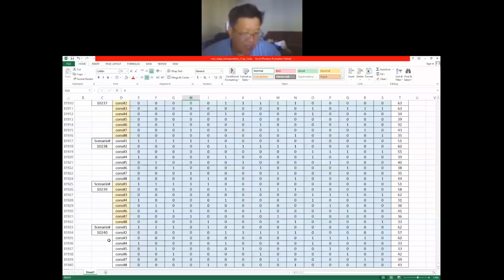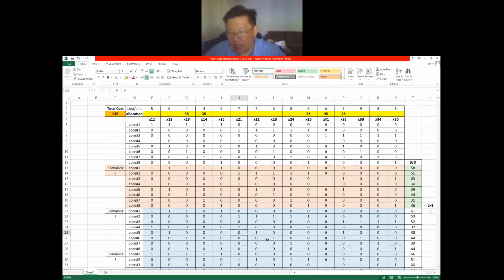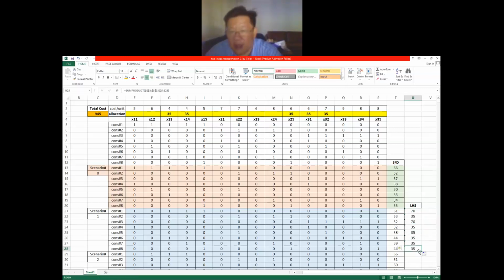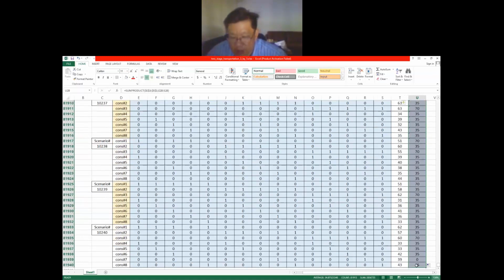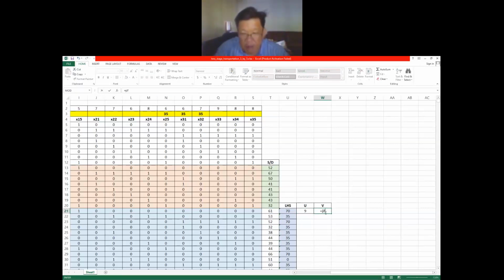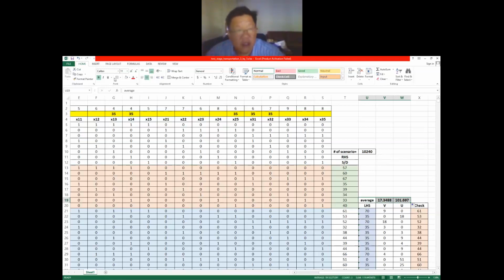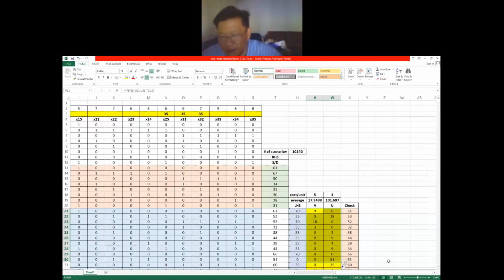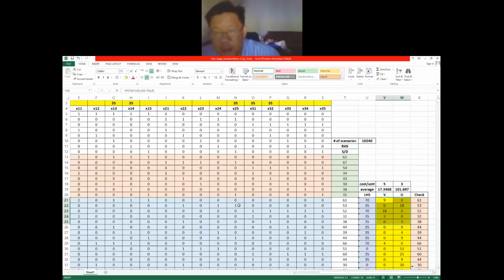An Excel Model Example for Two Stage Transportation Problem